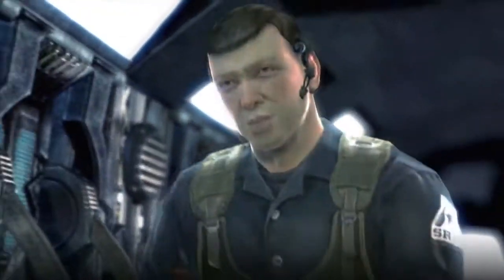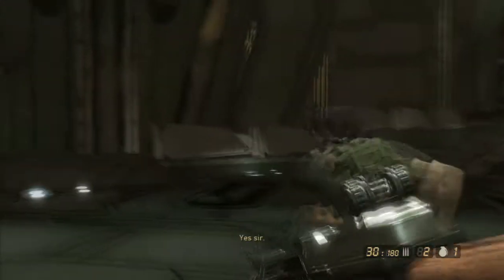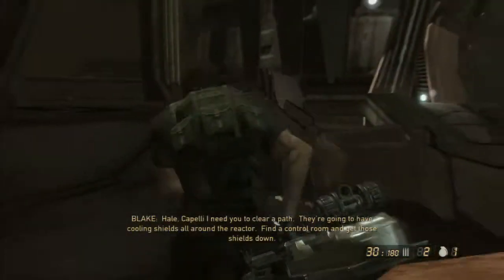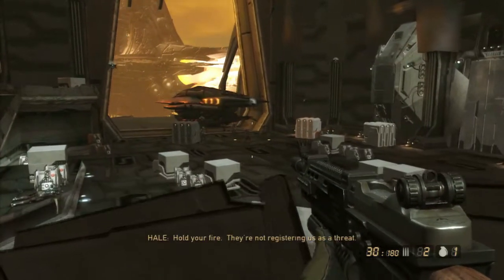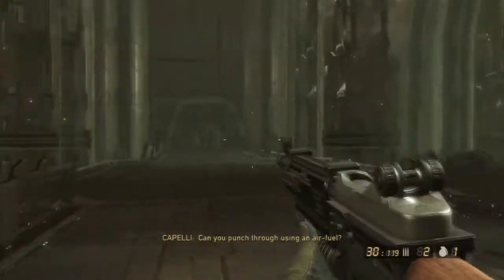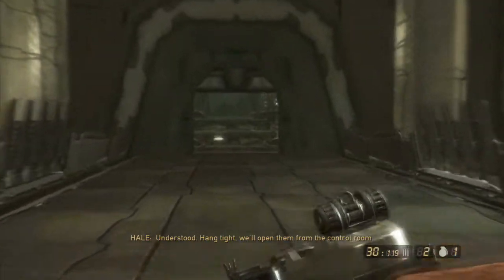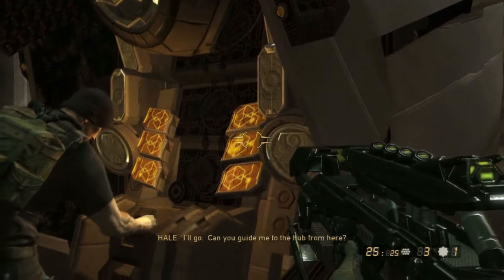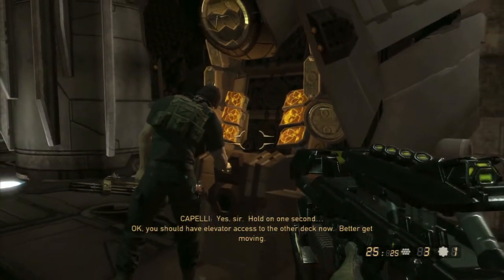Resistance 2 HD Walkthrough Part 33 - Chicxulub Crater, Mexico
Hale, Capelli, Blake and the rest of his team are attempting to get the fission bomb within 500 feet of the lead ship's reactor for the nuke to destroy the Chimeran fleet.